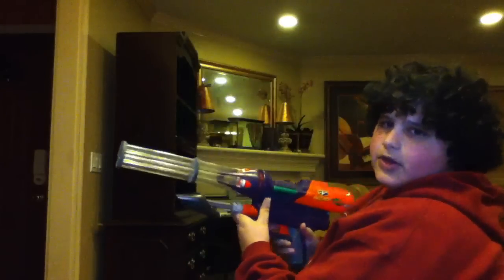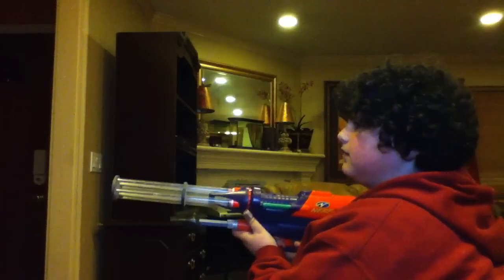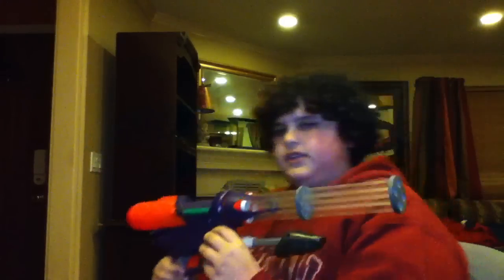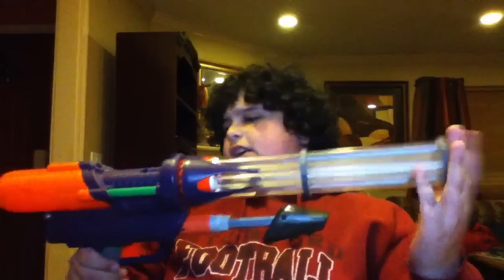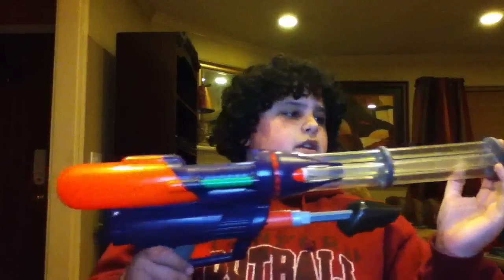Overhauled Supermaxx 1500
My new blaster I received